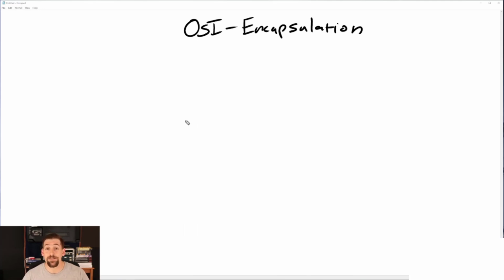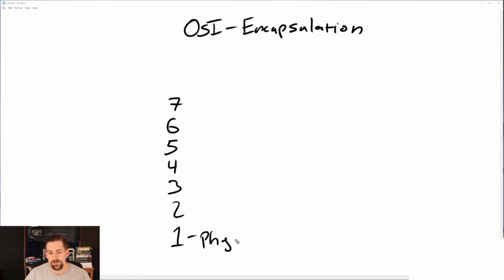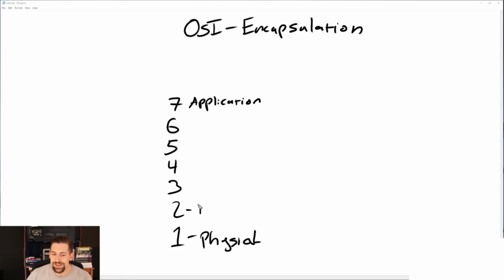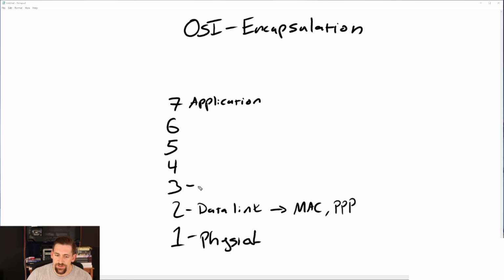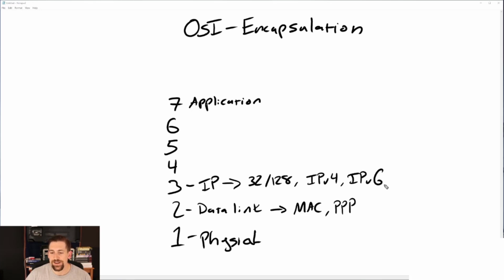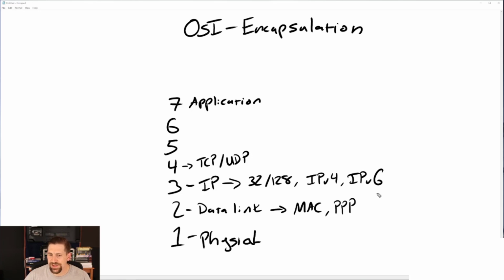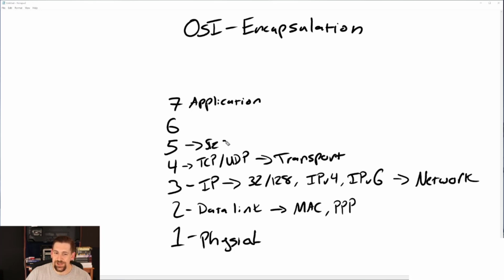Understanding Encapsulation: The OSI Model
In this video Travis explains the Open Systems Interconnect (OSI) Model and how it relates to core protocols in the data encapsulation infrastructure.